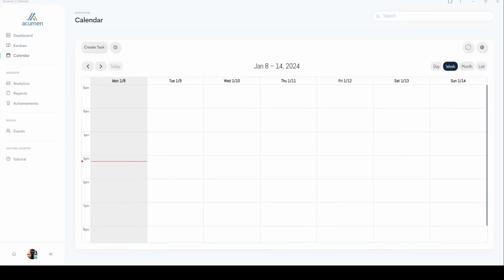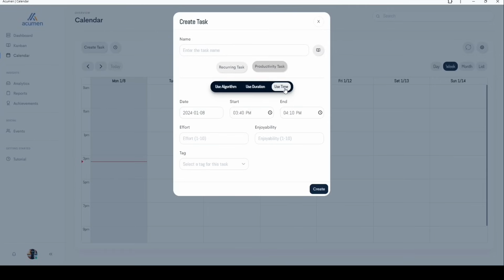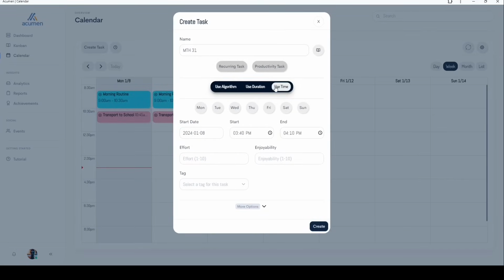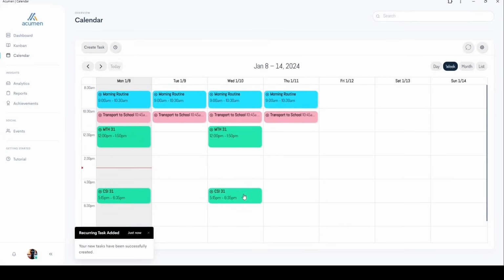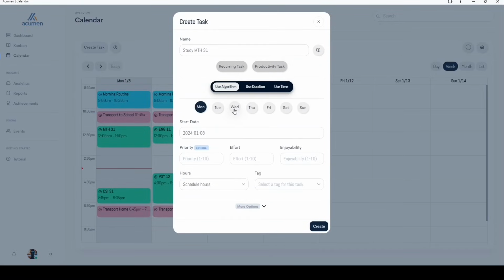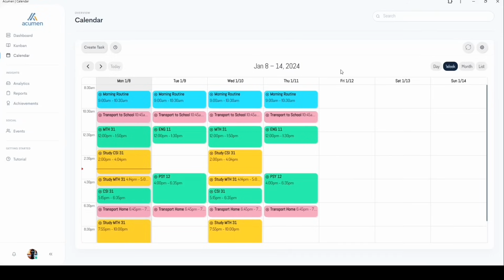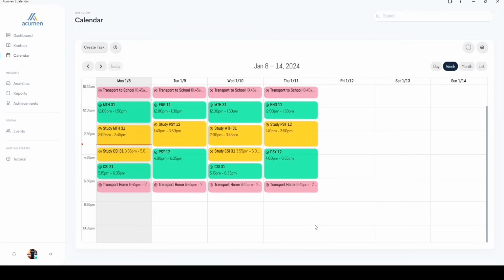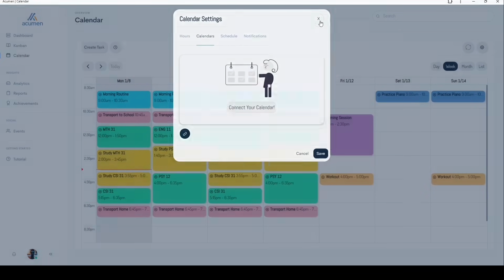Acumen Calendar: Transform Your Week With Calculus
Acumen is a daily planner that analyzes the level of effort and enjoyment of all the tasks on a user's schedule and uses a mathematical algorithm to compute the ideal amount of time that should be allocated to each task to ensure that the user will be the most productive.